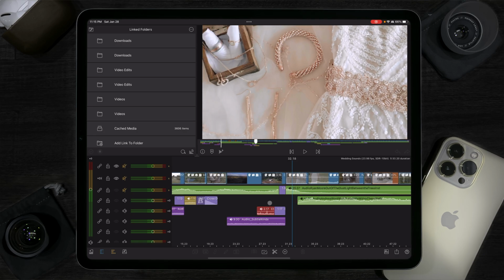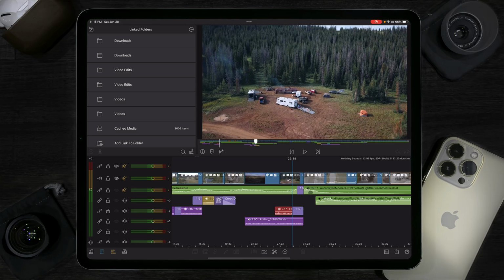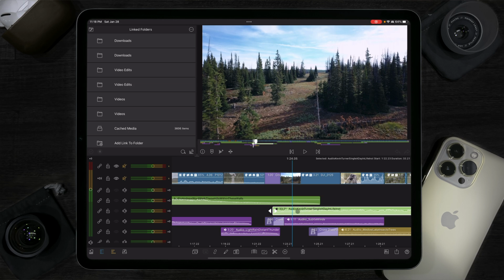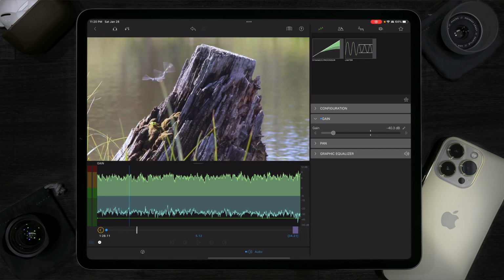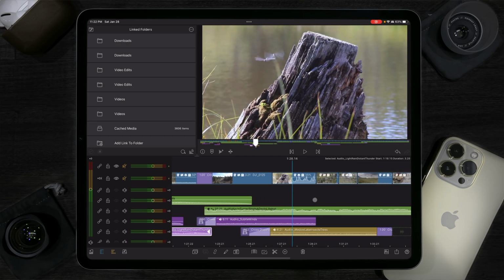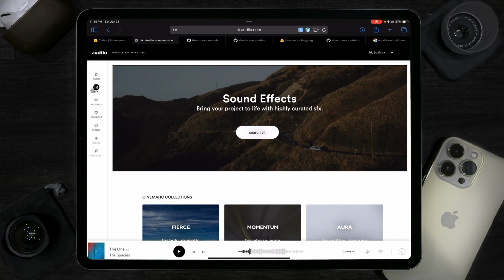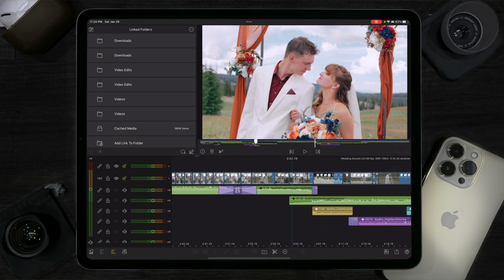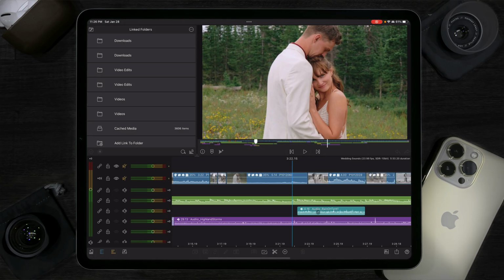Sound Design on an iPad - LumaFusion Editing Tutorial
Sound Design is one step in video editing that you cannot skip. Use these tips to add sound design to your videos.

00:00 Sound Design with Music and Sound Effects
00:59 Sound Design Example
01:27 Tip: Use a sound before you can visually see it
02:09 Listen to only the sound effects
03:05 Tip: Adding a cross fade effect
04:31 Transition to end of a song
05:19 Tip: Key Framing Volume Levels
07:52 Audiio - Best Stock Music and Sound Effects
08:22 How to find the perfect music and sound effects
10:04 Save 70% on your Audiio Pro Subscription
10:48 Transition to a different song
11:25 Tip: Mimic sounds with other sound effects

*Joshua Timothy is a participant in the Amazon Services LLC Associates Program, an affiliate advertising program designed to provide a means for sites to earn advertising fees by advertising and linking to amazon.com